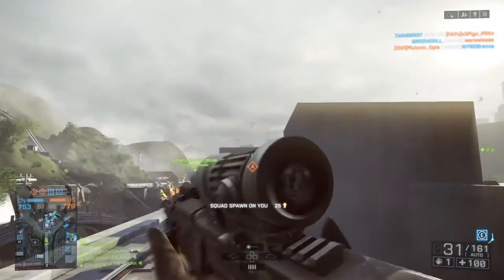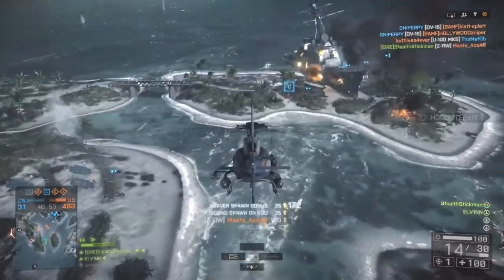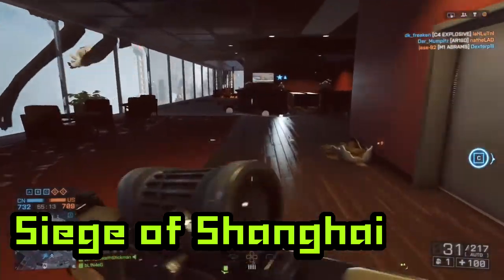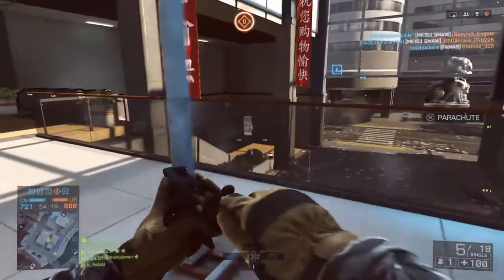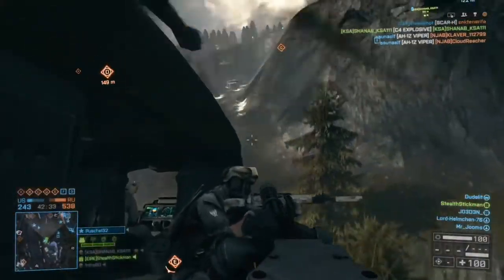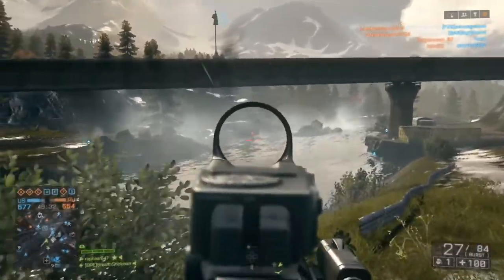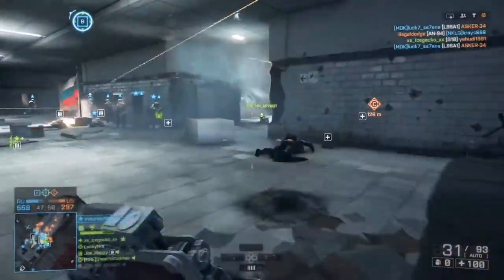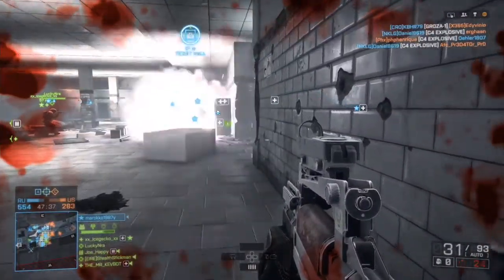CaptainEire's Top 5 Battlefield 4 Maps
In this video I count down my personal top 5 favourite Battlefield 4 maps, enjoy!